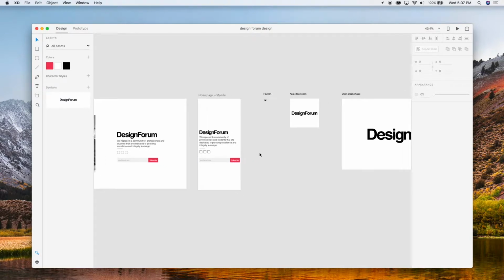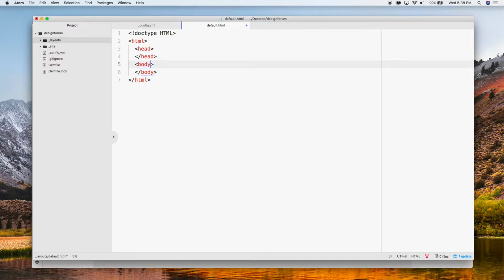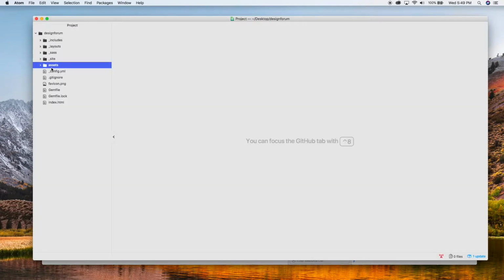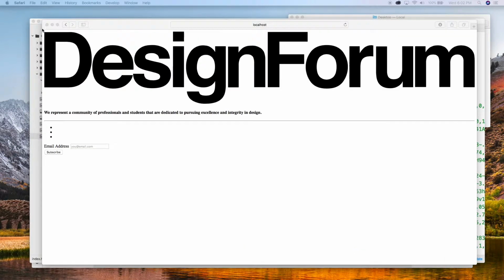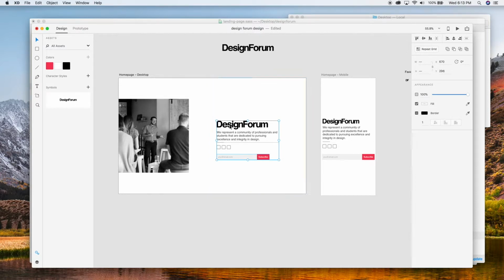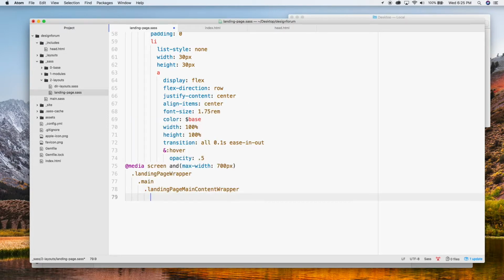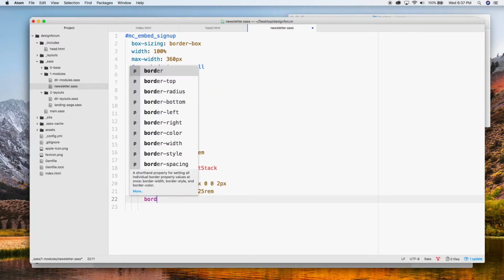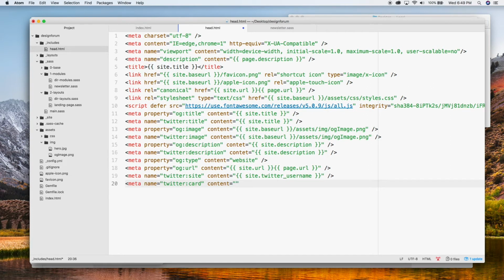Design Forum - Development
What's up Y'all? So I know I said I was going to release this video part way throughout the week, but it has been pretty busy, so I am posting it now lol. Anyways, we get this site developed in a little over an hour, so that is pretty awesome! If you want to go take a look at the site in its current state, just click on the